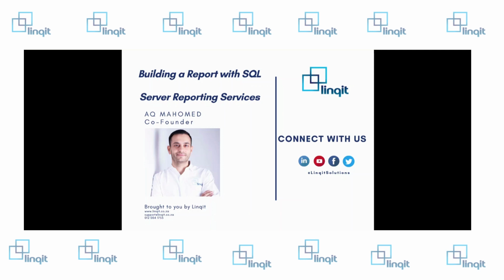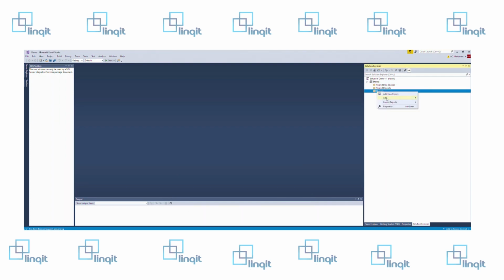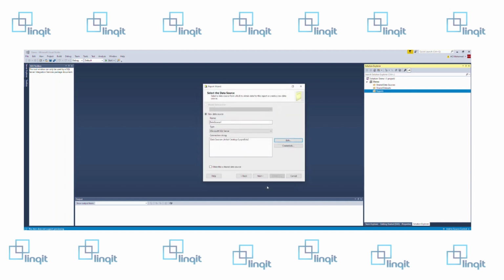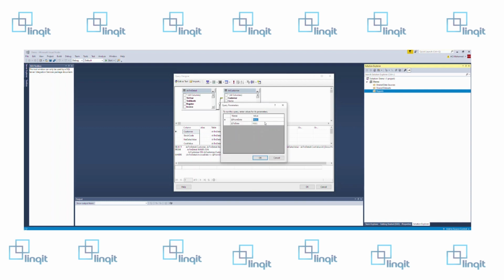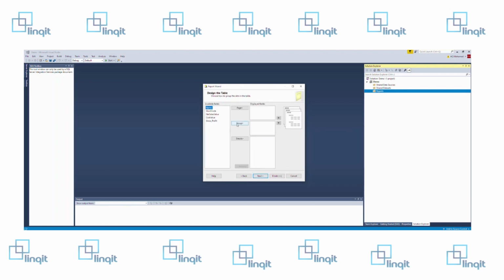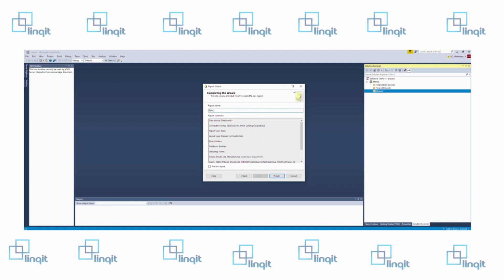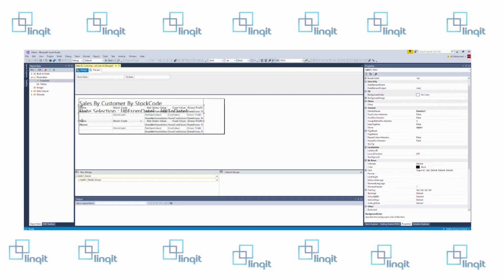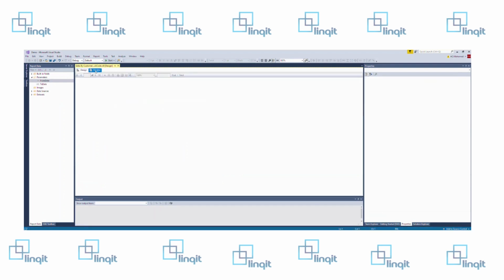Creating A Report Using SQL Server Reporting Services.